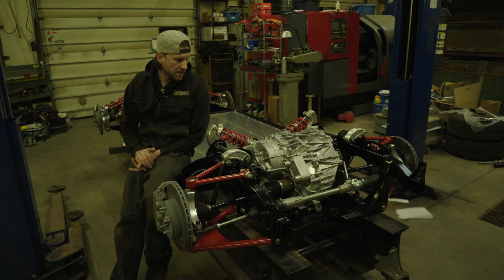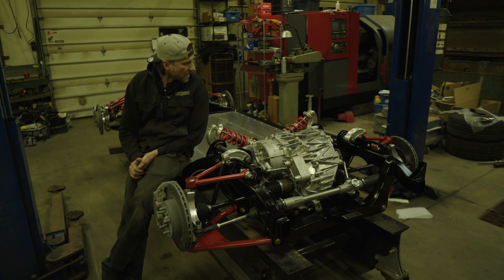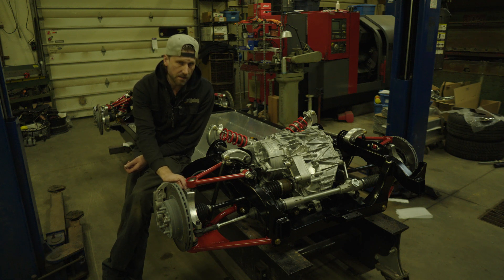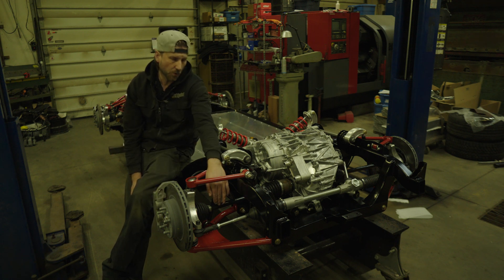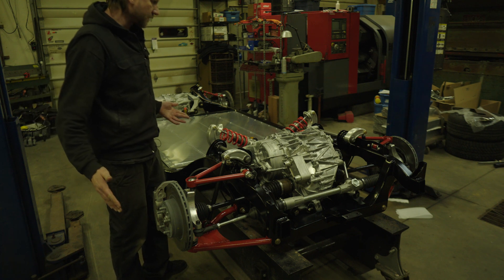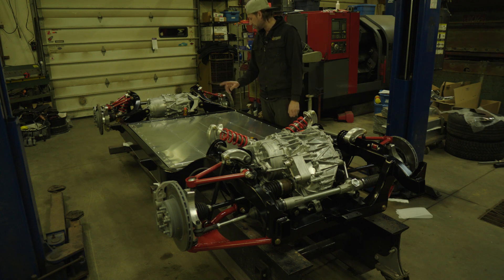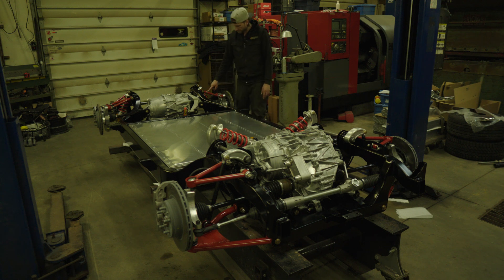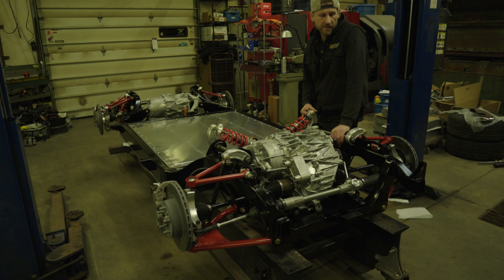Full Custom AWD Tesla Powered C1 Corvette Chassis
Huge update. Finished chassis ready for the mounting of the body. Overview of the details of the all custom, hand made, AWD, tesla powered C1 Corvette chassis.